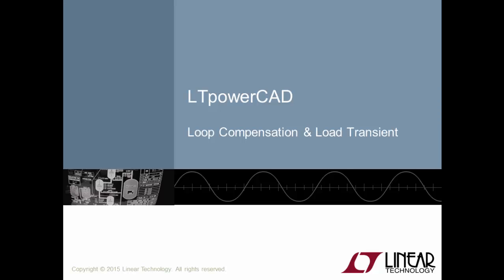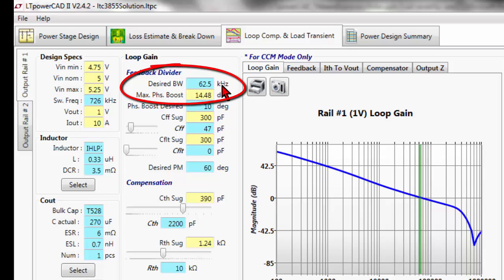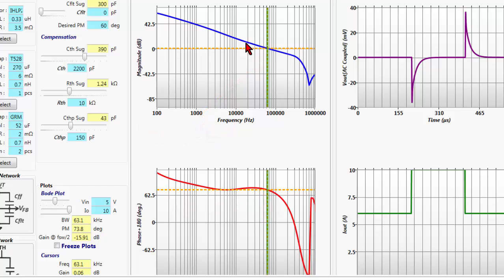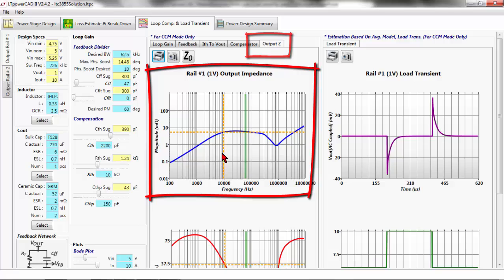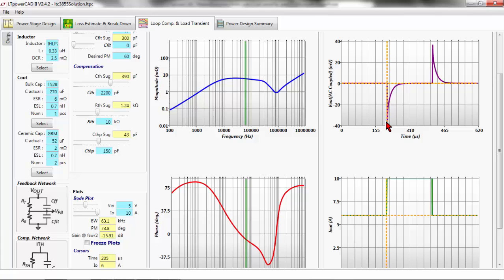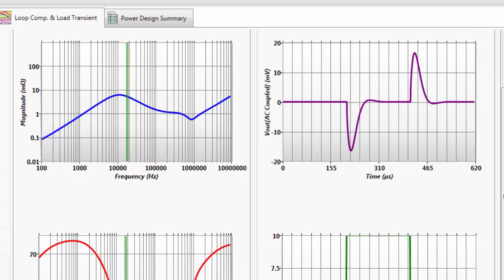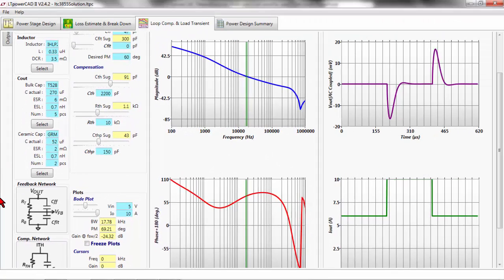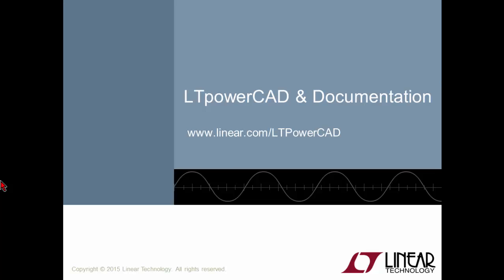LTpowerCAD: Loop Compensation & Load Transient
Chris Gass - Field Applications Engineer

The LTpowerCAD is a design tool program that simplifies power supply design. Unlike conventional simulation tools, the LTpowerCAD guides a user through a power supply design via a set of steps to ensure you meet your requirements. This video covers the Loop Compensation & Load Transient step which helps you optimize your output capacitor, inductor & compensation components to get the stability and transient response need for your requirements.